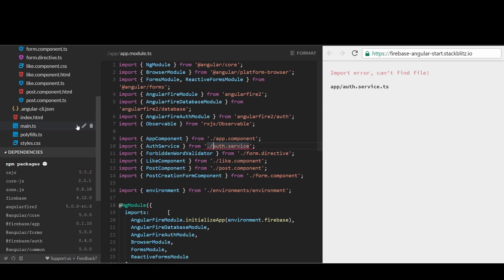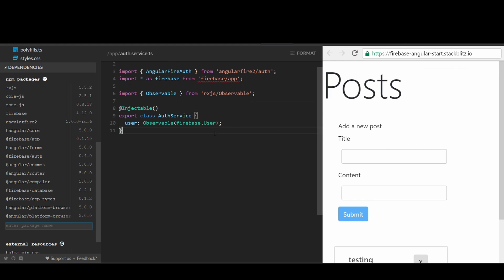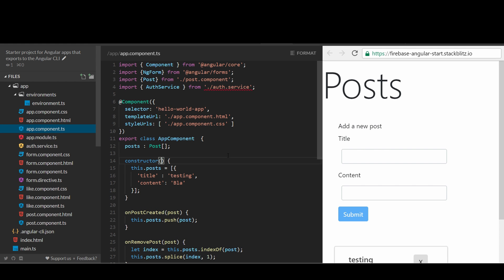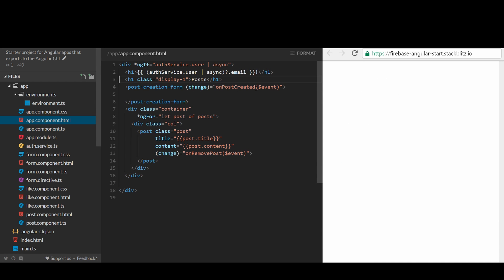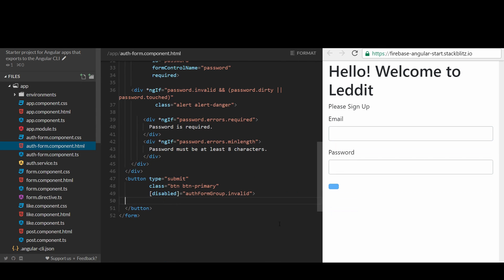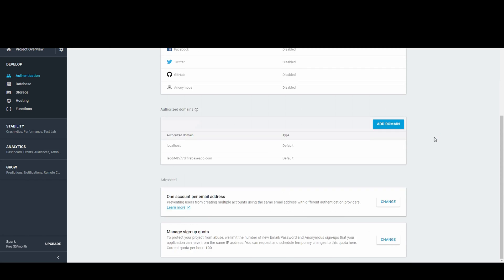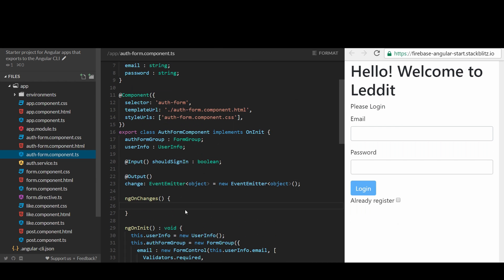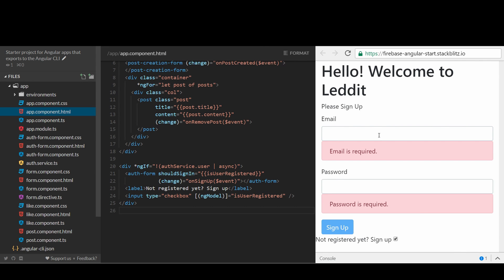Angular: Authentication with Firebase Auth